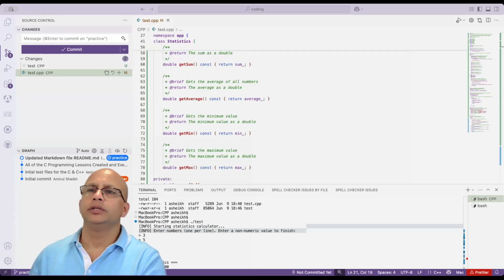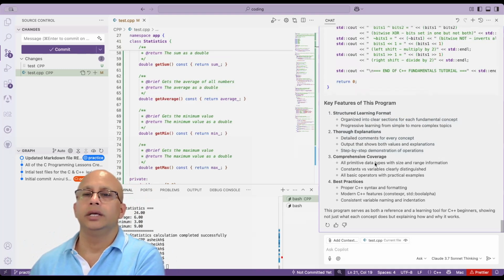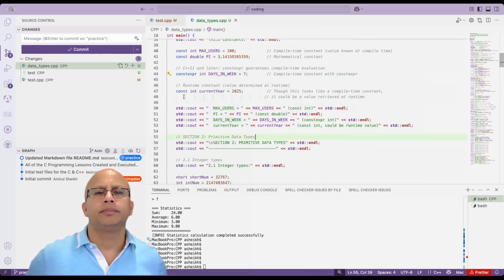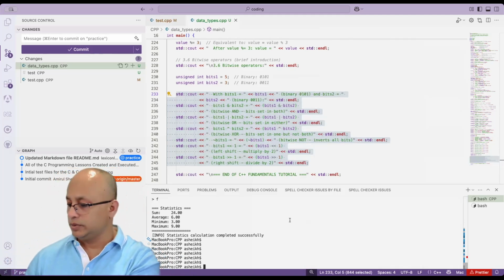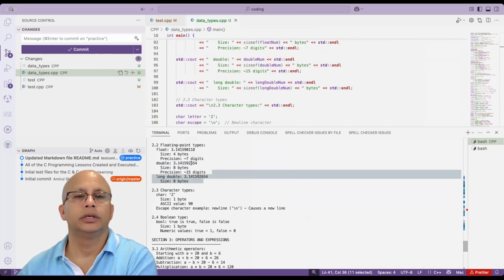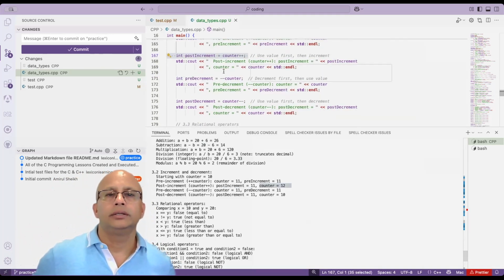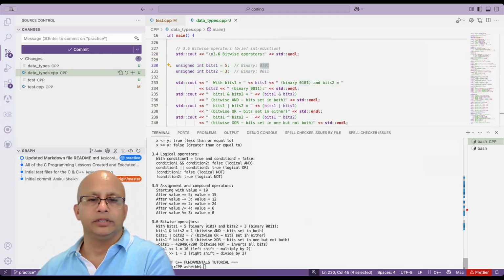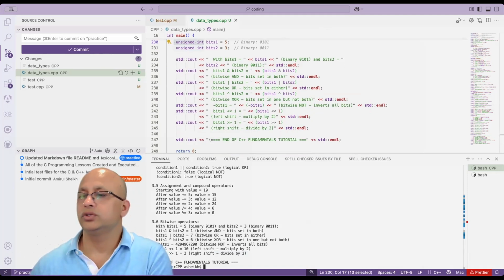C++ Lesson-1 -- Data Types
1. What Are Data Types?
Definition: Categories of data that determine the size and type of values variables can hold.
Purpose: Ensures proper memory allocation and appropriate operations by the compiler.

2. Fundamental Primitive Types in C++
Integers:
int, short, long, long long
Covers both signed and unsigned variants

Floating‑point types:
float, double, and long double for precision-control

Character types:
char for single text characters
bool for boolean values: true / false

3. Memory Size & Range
Typical sizes (platform-dependent)
int: 4 bytes (range approx. –2 billion to +2 billion)
float: 4 bytes (~6–7 decimal digits of precision)
double: 8 bytes (~15 decimal digits)
Emphasis on how size affects range and precision.

4. Type Modifiers
signed, unsigned, short, long
Usage helps tailor both the storage size and numerical range for variables.

5. Variable Declaration & Initialization
Syntax examples for declaring and initializing:
int age = 30;
double pi = 3.14159;
char letter = 'A';
bool isOpen = false;
Best practices: always initialize variables to avoid undefined behavior.

6. Type Casting / Conversion
Implicit conversions: When assigning values between compatible types (e.g., int → double).
Explicit casting: Using C‑style (type)value or C++-style static_cast to force conversions.

7. Why This Matters
Choosing correct types affects:
Memory efficiency
Numeric precision
Correctness & safety of operations
Foundational to later topics like arrays, pointers, and class member attributes.

✅ What You Should Know After Watching
Be able to declare, initialize, and use all primary data types in C++.
Understand how much memory each type uses and what values it can represent.
Grasp the importance of type modifiers and conversions to maintain proper program behavior.